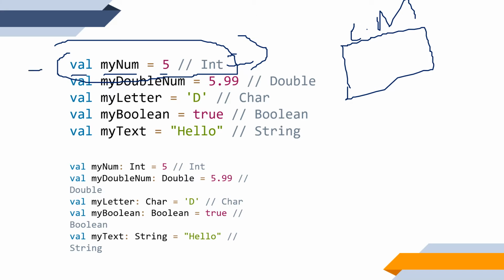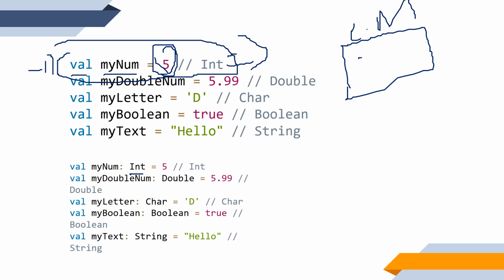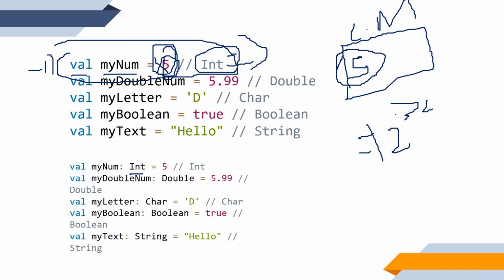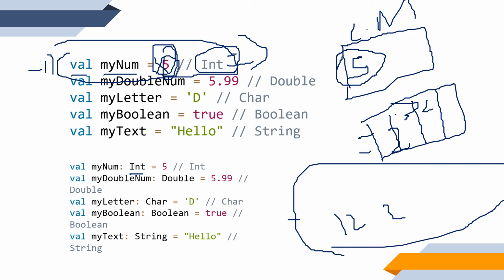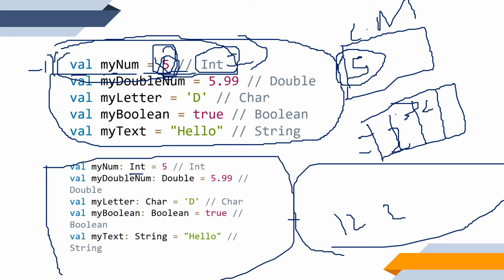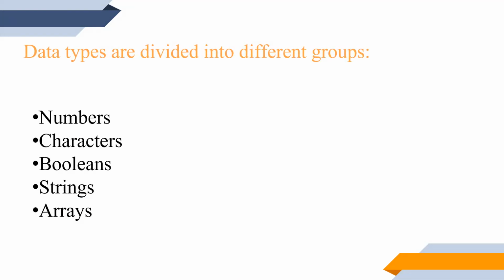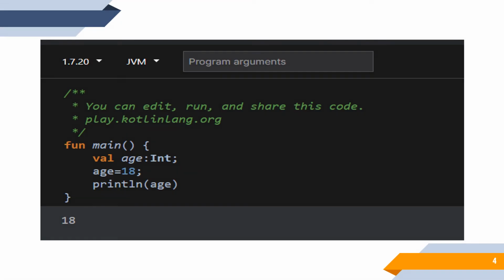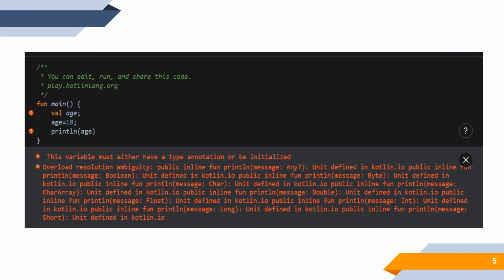Data Types in Kotlin With real life example | Kotlin complete course kotlin datatypes #